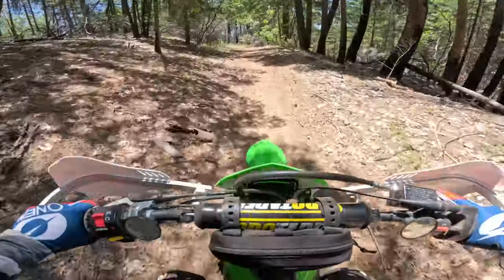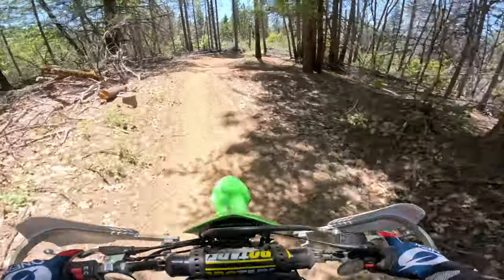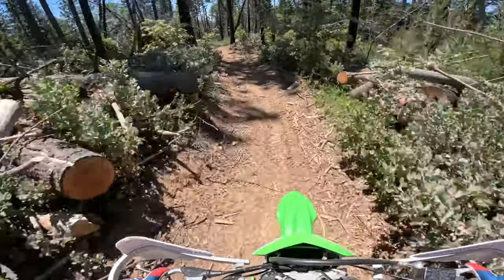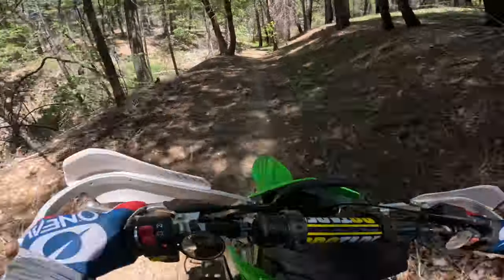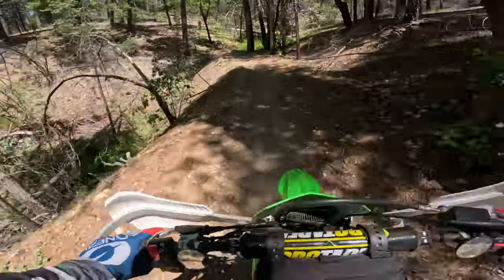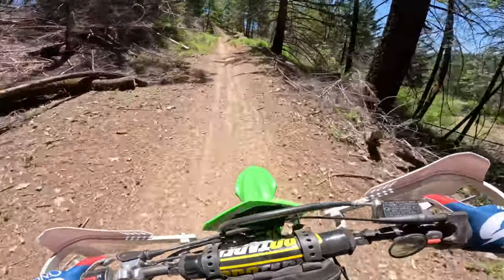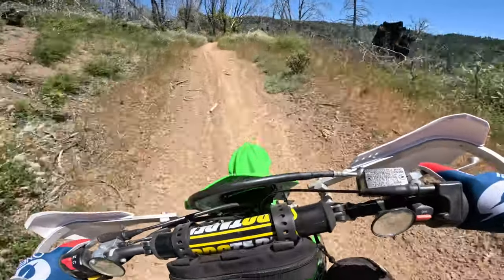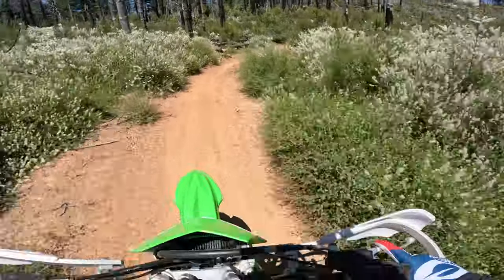First ride on the KLX170 after installing VM26 carb